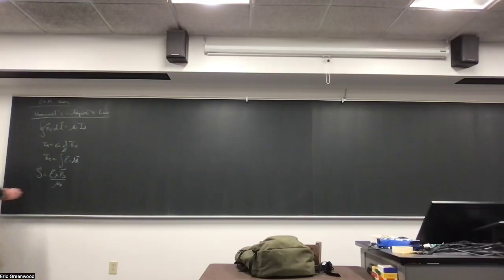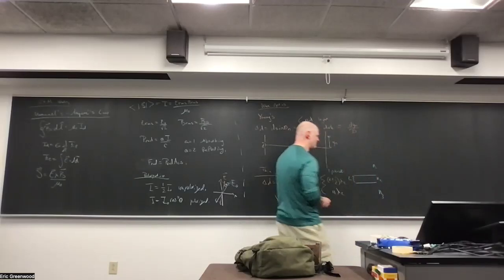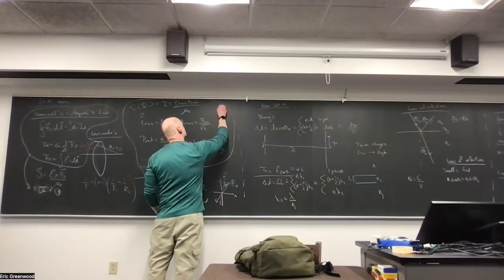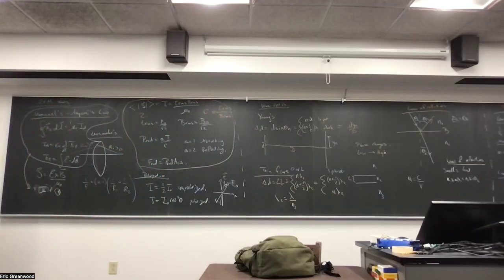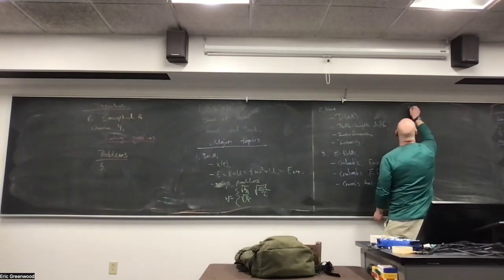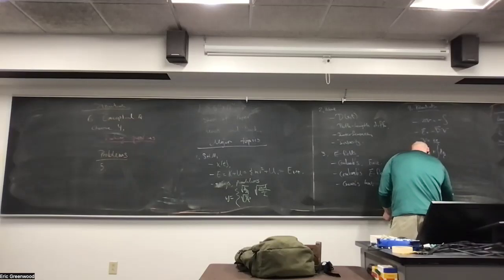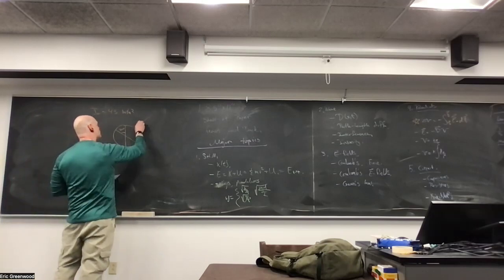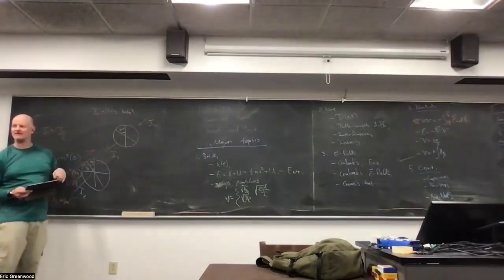PHYS206: Exam 5 and Final Exam Review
Here, we review for both the fifth exam and the final exam.